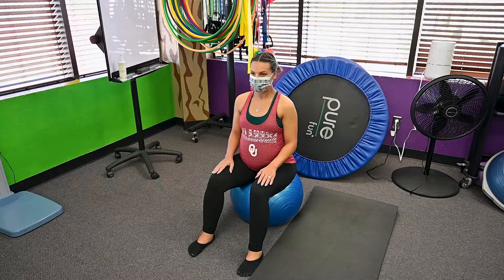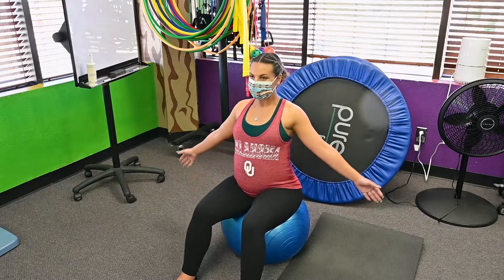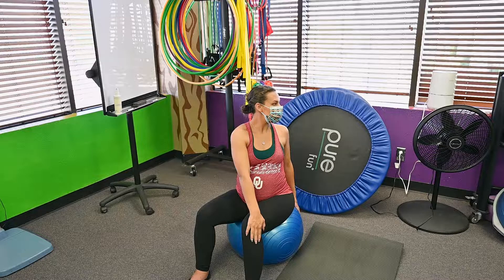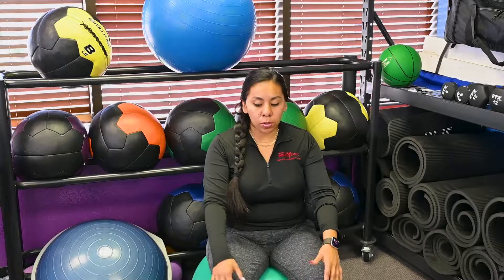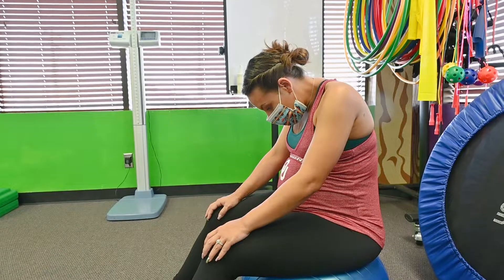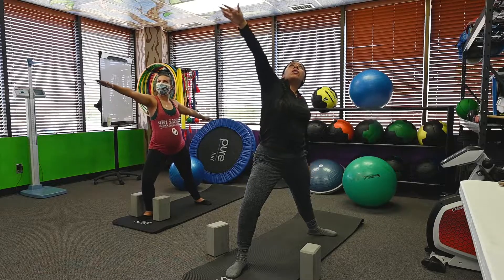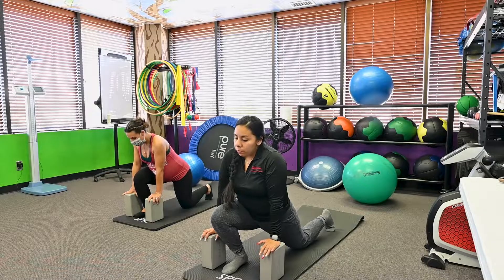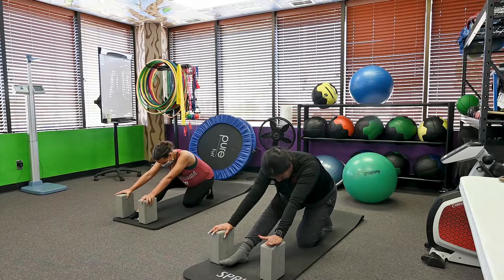Prenatal Yoga Class - Third Trimester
OKCIC's Certified Personal Trainer, Courtney, is going to walk us through some prenatal yoga stretches to help ease discomfort and strengthen our bodies during the third trimester.